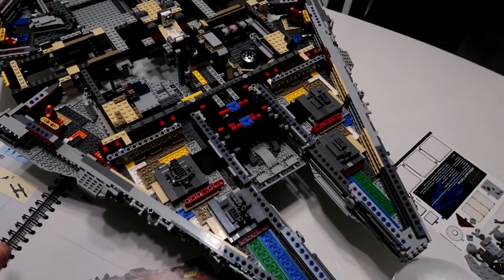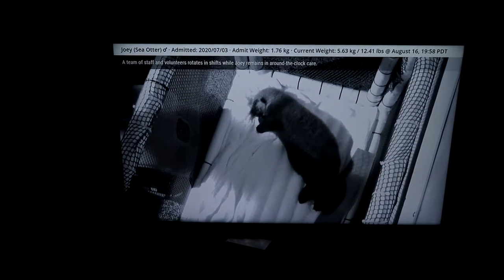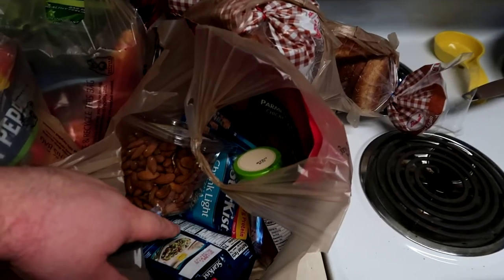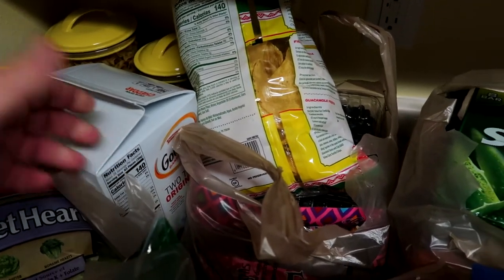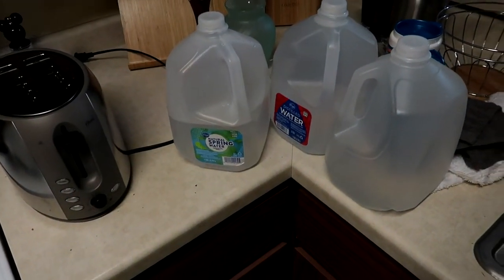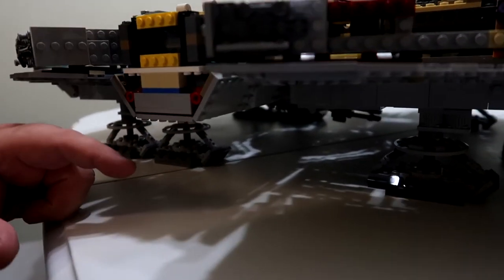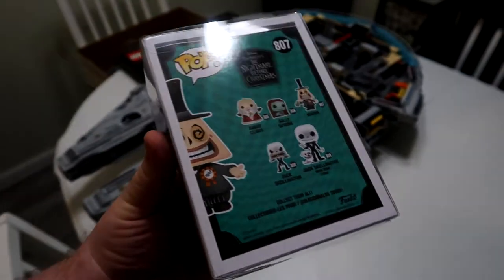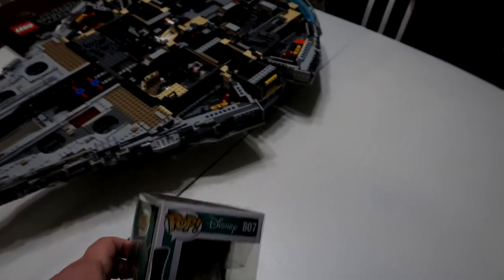Vlog #131: What's in the shopping cart?